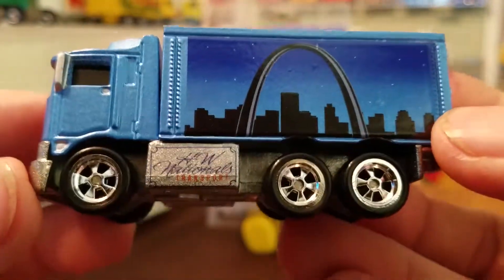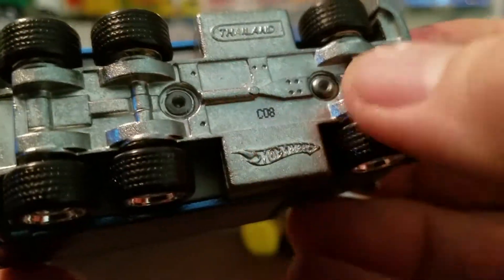10th Annual Hot Wheels Collectors Nationals Hiway Hauler and Cracking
This video features the 10th Annual Hot Wheels Collectors Convention Hiway Hauler and cracking of one for my loose collection.